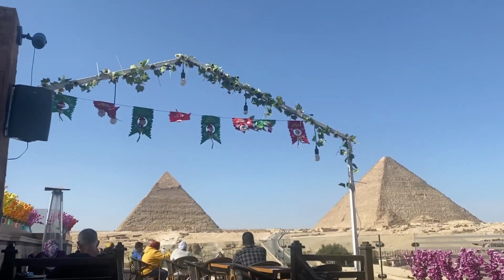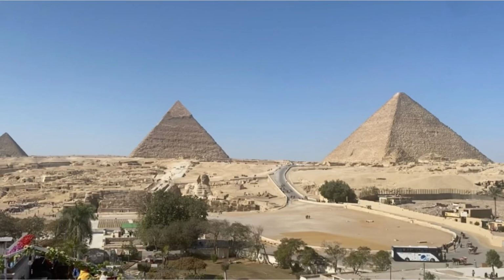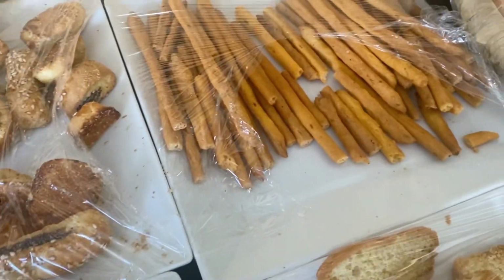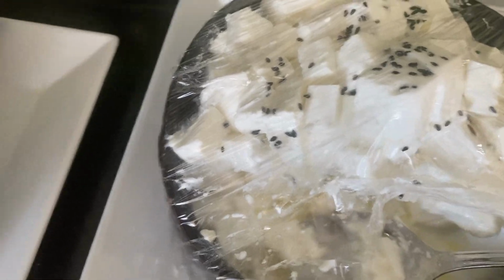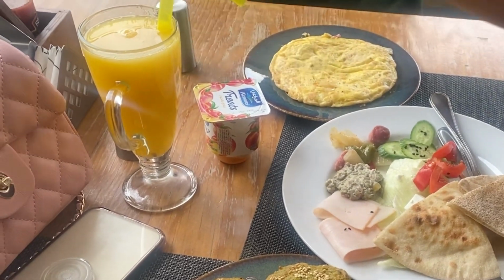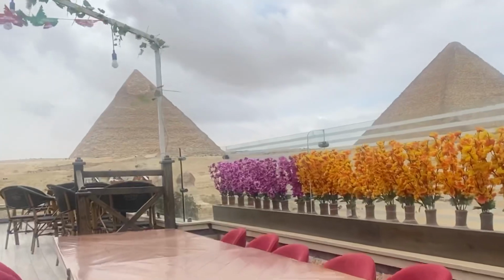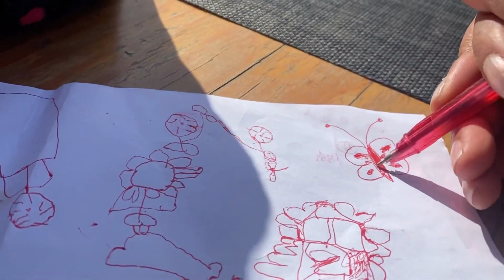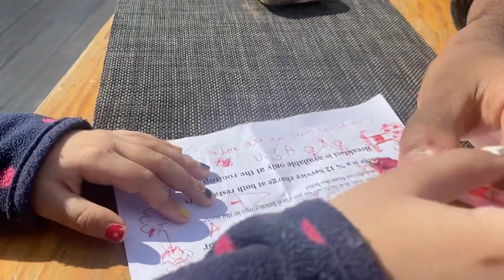AMAZING BREAKFAST ON TOP OF THE GREAT PYRAMID | BEST EGYPTIAN BREAKFAST | Giza Pyramid Egypt🇪🇬2022